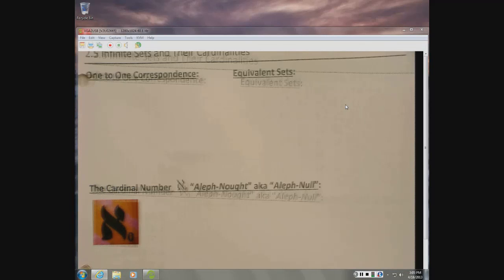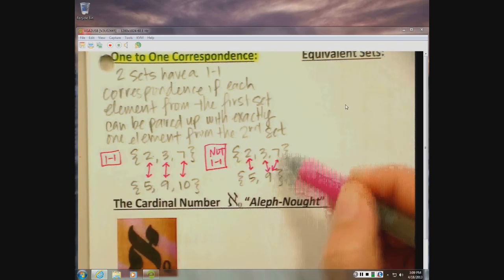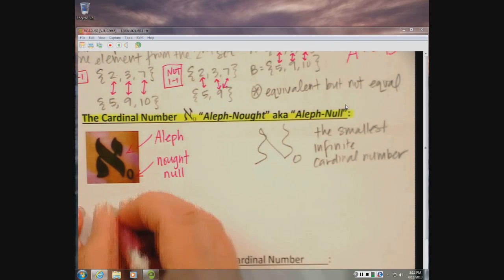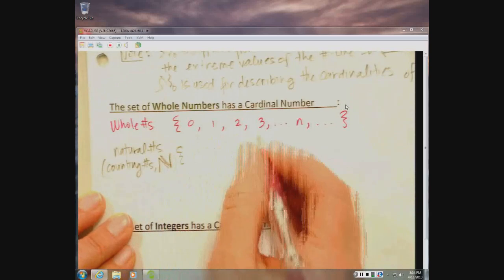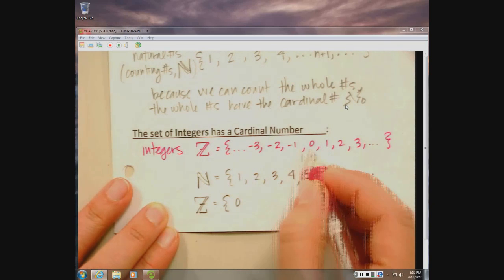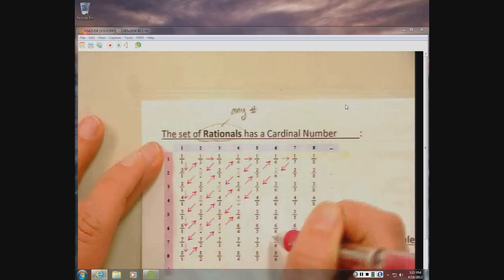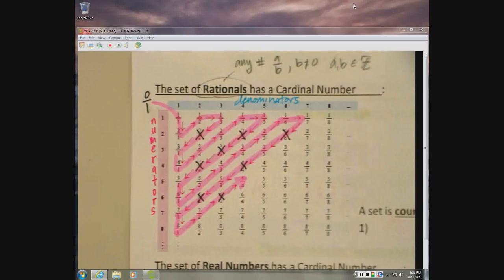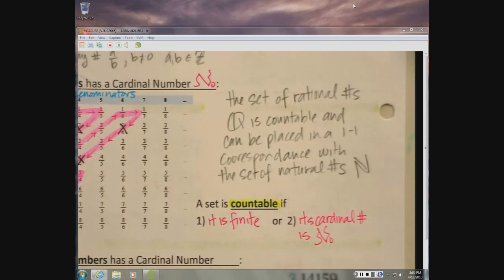2 5 Infinite Sets and Their Cardinalities Cacciata default